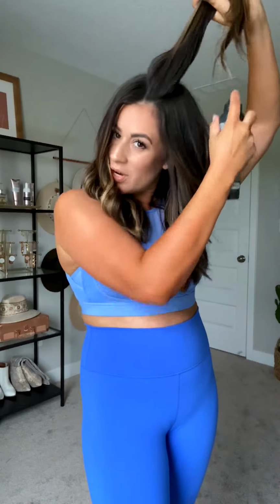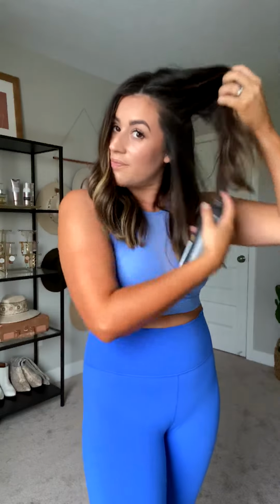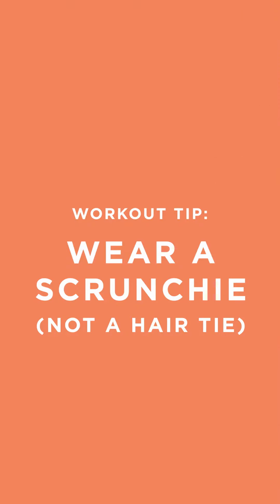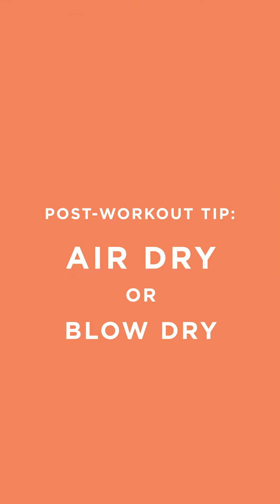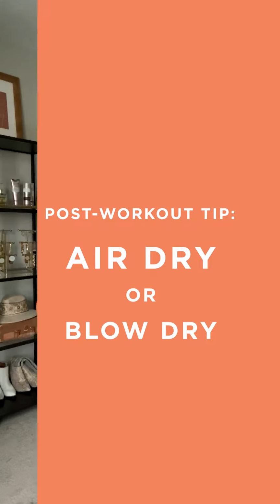Take Care by Fabletics with Jaime McLaughlin | Extend your blowout #43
⁣Happy Wednesday! Take charge of your well-being and your hair with an all-new “Take Care” episode 💖

Today’s guest is none other than life coach and self care + beauty expert, Jaime McLaughlin!

As a mom and a busy gal on the go, Jamie walks us through her tips and tricks on how to extend a blowout through multiple workouts.

3 Tips:
Pre-Workout Tip: Apply Dry Shampoo
Workout Tip: Wear a Scrunchie (Not a Hair Tie)
Post-Workout Tip: Air Dry or Blow Dry

Touch up your hair if needed, and don’t forget to keep a positive attitude as you go on with your day! 😁

Take care of yourself, so you can take care of the ones you love" - Ginger Ressler

❤️, Ginger & Team Fabletics

P.S. Jamie is wearing the Blare High Impact Sports Bra in Crystal Blue and the High-Waisted Powerhold 7/8 in the color Baja from the Inner Strength 2-Piece Outfit 💙